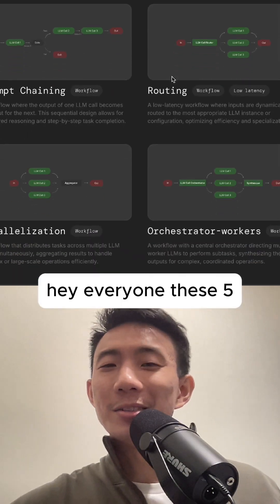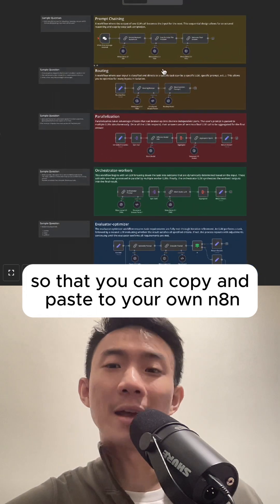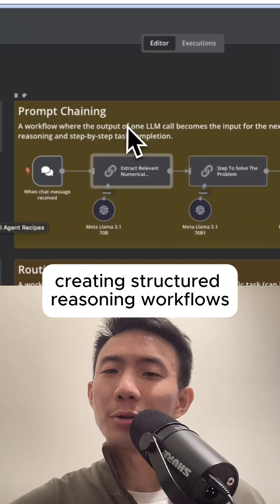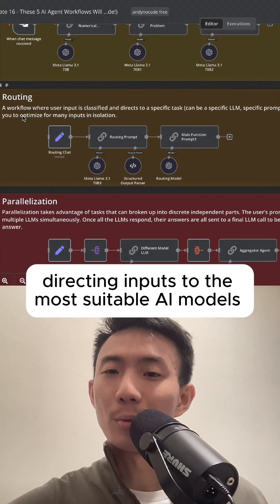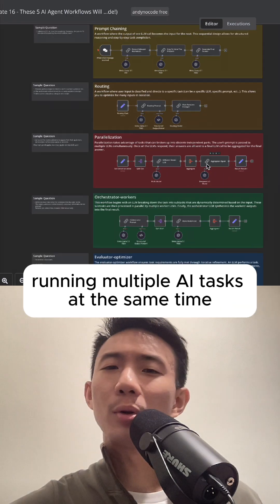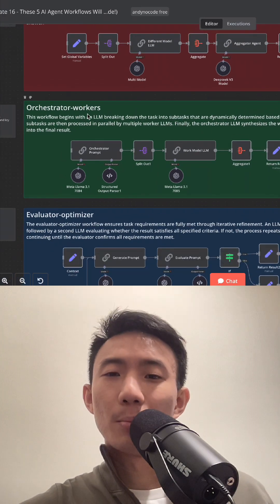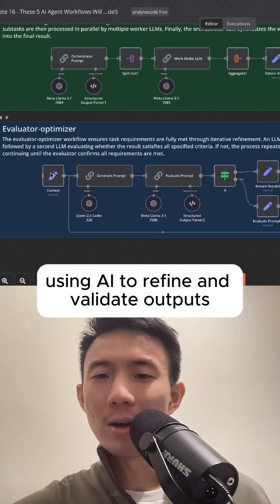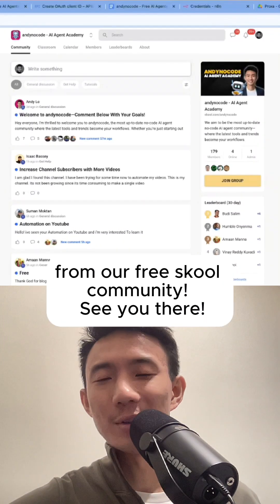These 5 AI Agent Workflows Will Change How You Automate EVERYTHING (No-Code!)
📌Get ALL n8n AI Agent Templates & Tech Support Here!

Unlock the power of AI Agents with these Top 5 Beginner level of AI Agent Recipes! In this tutorial, we’ll explore how to use LLMs to automate workflows like prompt chaining, routing, parallelization, and orchestration, allowing you to build powerful AI-driven solutions without coding.

Here’s what you’ll learn:
✅ Prompt Chaining – Creating structured reasoning workflows where one AI output feeds into another.
✅ Routing – Directing inputs to the most suitable AI model (e.g., simple queries to smaller models, complex tasks to powerful LLMs).
✅ Parallelization – Running multiple AI tasks at the same time for efficiency (e.g., translating into multiple languages at once).
✅ Orchestrator-Workers Model – Breaking down complex tasks into subtasks handled by multiple AI models before combining the results.
✅ Evaluator-Optimizer – Using AI to refine and validate outputs, ensuring accuracy, consistency, and relevance.

By the end of this tutorial, you’ll have a deep understanding of how to optimize AI workflows for efficiency, accuracy, and cost-effectiveness—whether for content creation, data processing, automation, or business intelligence.